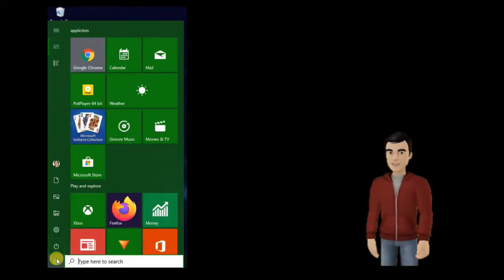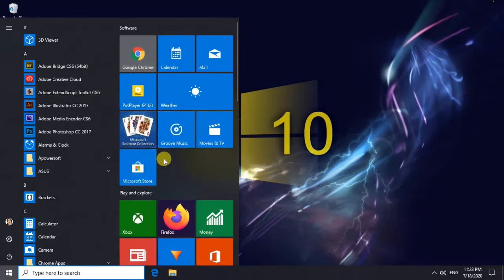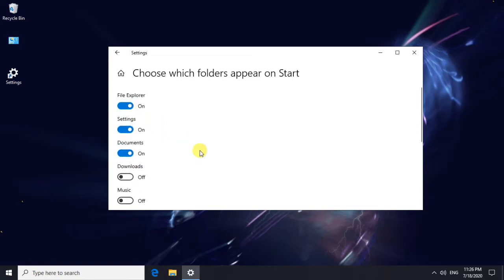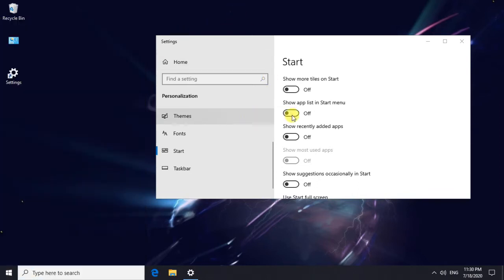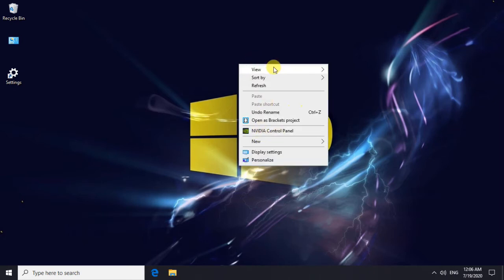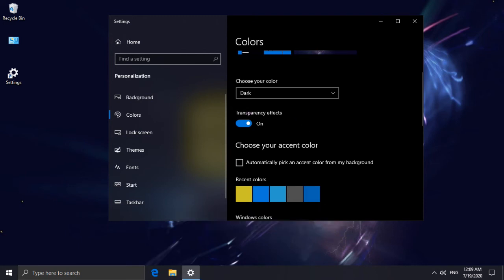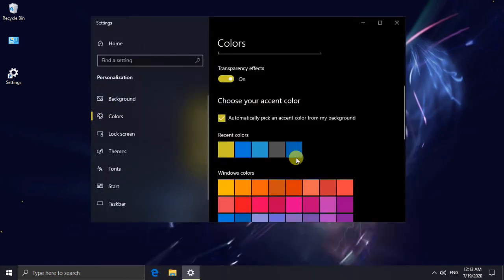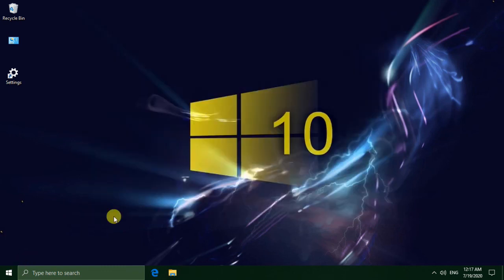Customize Windows 10 Start Menu | Change Start Menu look - Personalize & Enable Dark Mode Feature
Hello, Friends
                    I am Danz & You are Watching Tect & Learn With Danz
Here in this Tutorial  Video, I will show you guys on How to Customize Windows 10  Start Menu | Change Start Menu look - Personalize & Enable Dark Mode Feature
And also I will show you all the setting options available for the start menu in personalizing setting screen with short explanations on those options. at last, I will show how to enable the Dark Mode feature,  how to apply accent color, how to choose transparency, how to show accent color on the following surface, and also how to apply color to you start screen tiles and background in windows 10 along with Taskbar.
you will be the first to watch and know more about computer basic to advance tutorial, with quick tips and tricks Which will help you work fast in computers
and help you stay productive.